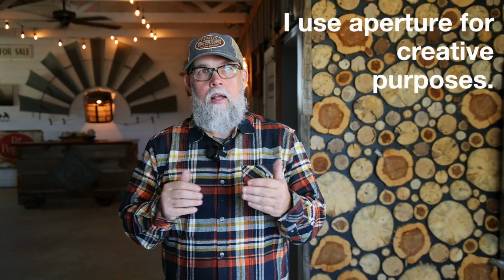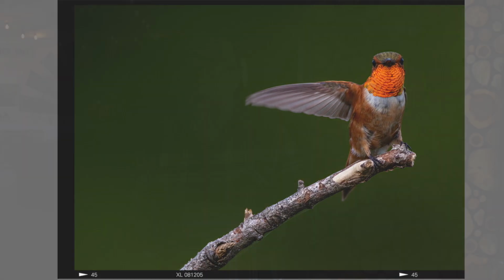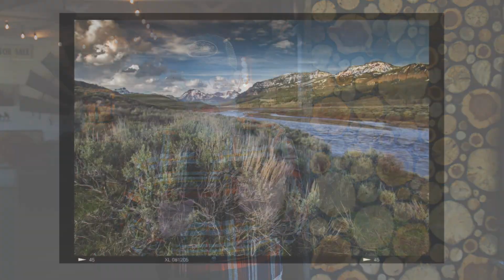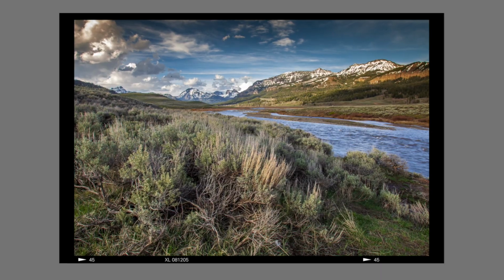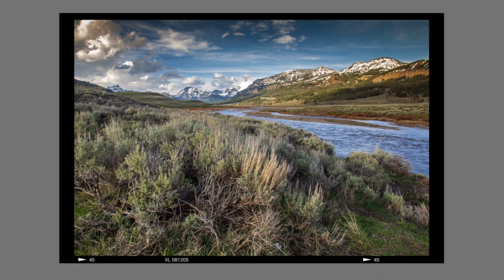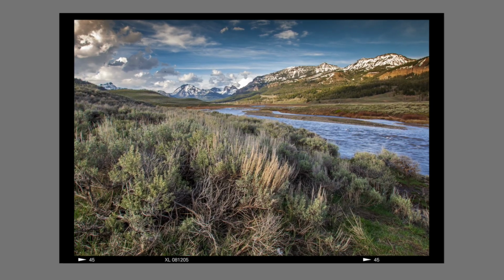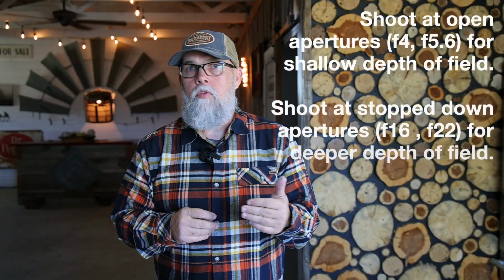Aperture Explained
Aperture is one of the three most important settings in photography, and understanding it is key to mastering light, depth of field, and the overall look of your images. But what exactly is an f-stop, and how do you choose the right one?

In this clear and concise tutorial from The Wildlife Photo Show (a regular long-form video), Russell Graves breaks down everything you need to know about aperture. We'll move past the confusion and show you how to use this powerful tool to achieve sharp subjects and beautifully blurred backgrounds in your wildlife and nature photos.

What's the one thing about aperture you found most confusing before watching this video?